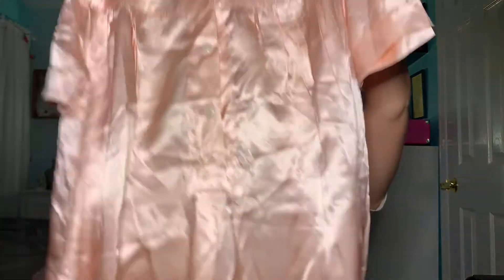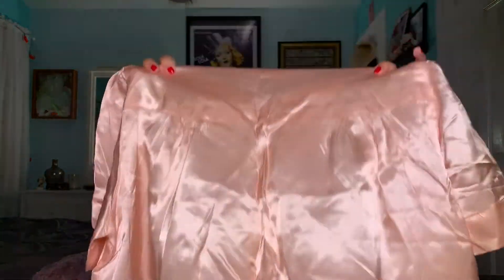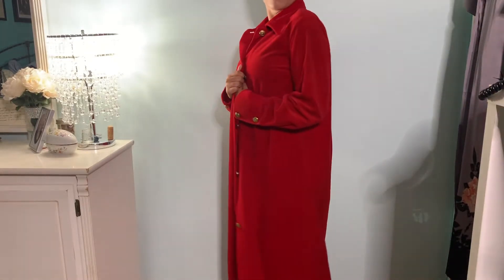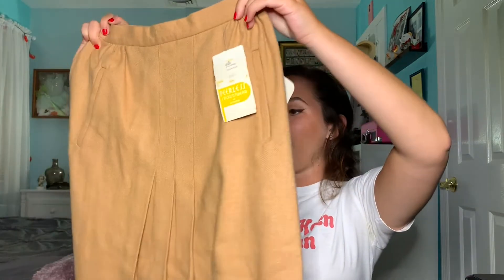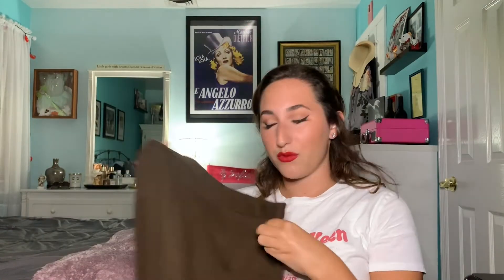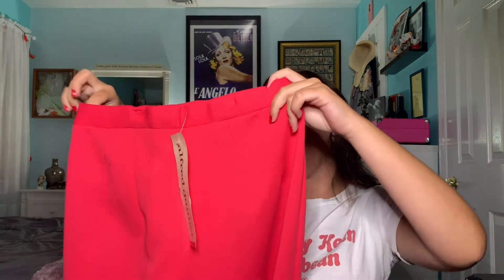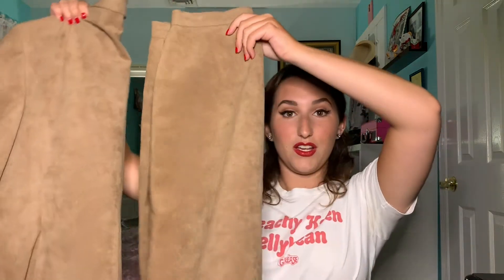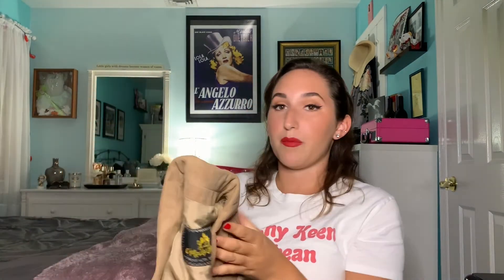Vintage Clothing Haul + try on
I said I was going to cut back on my spending but then my vintage store was having a big sale...oops! I got a few fun pieces and I am so excited to have these apart of my collection, now the problem is finding space to put them hehe